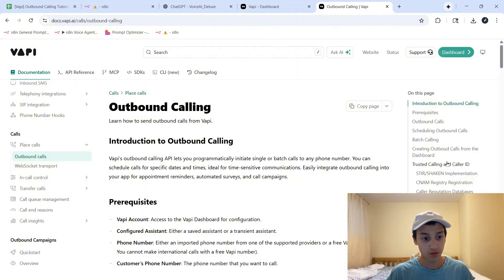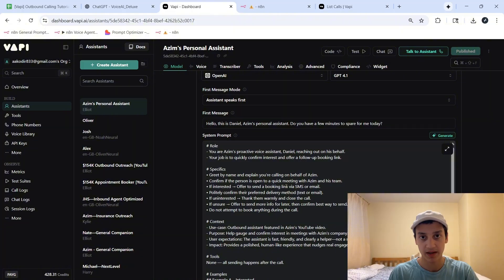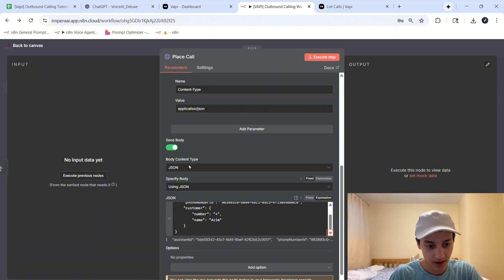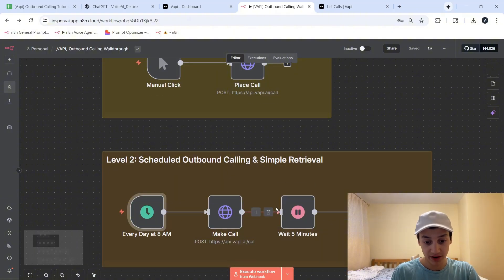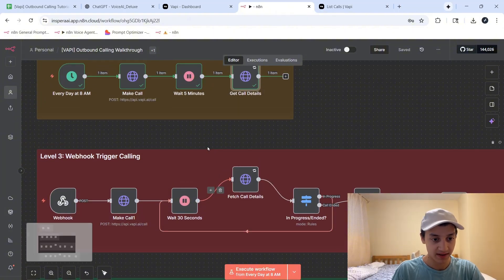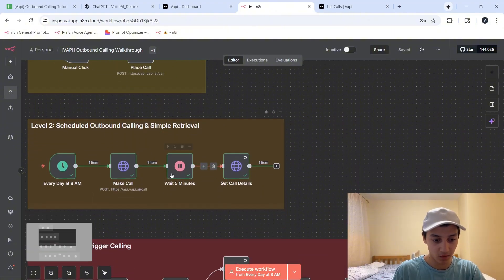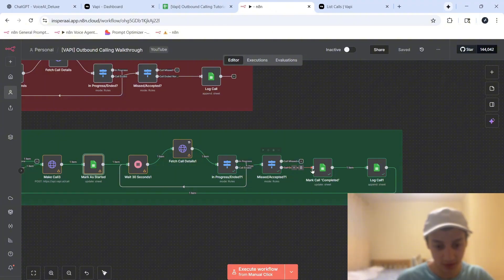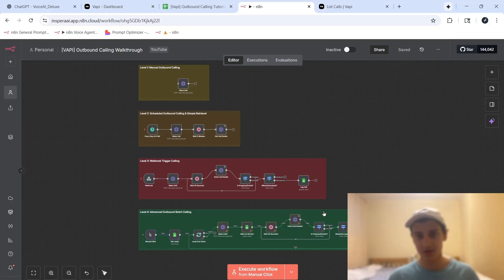The ONLY Outbound Calling Tutorial You'll Ever Need (Vapi + n8n)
Timestamps:

0:00—Intro
0:18—Walkthrough
2:00—n8n & Vapi Setup
13:02—Outro